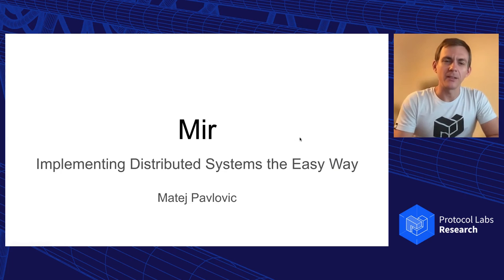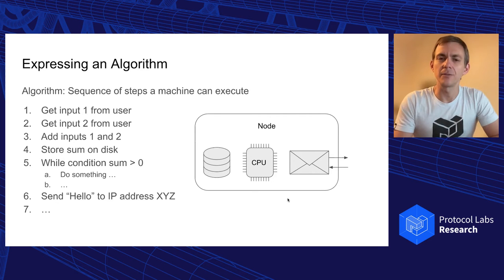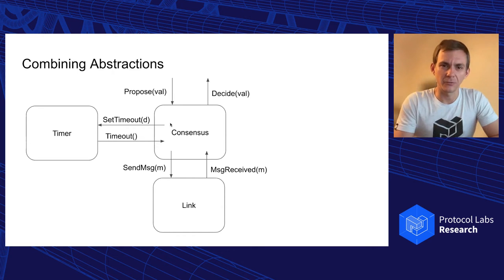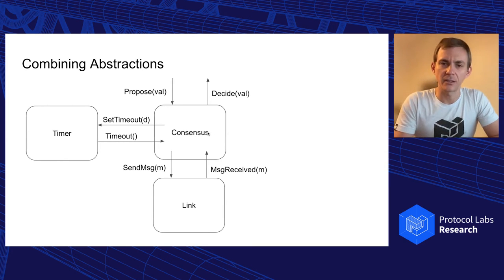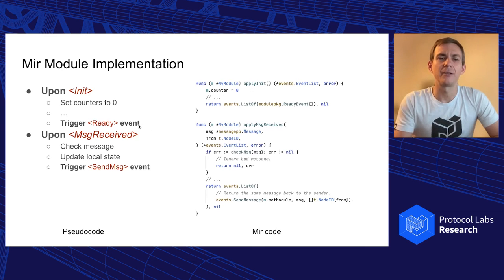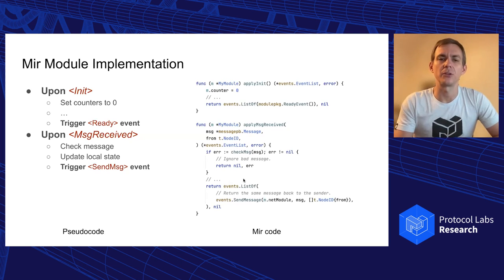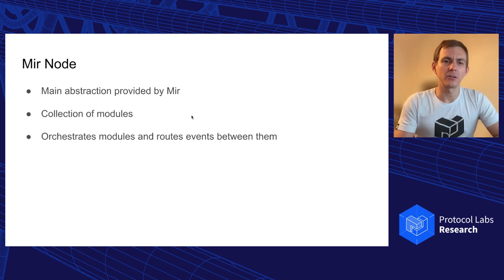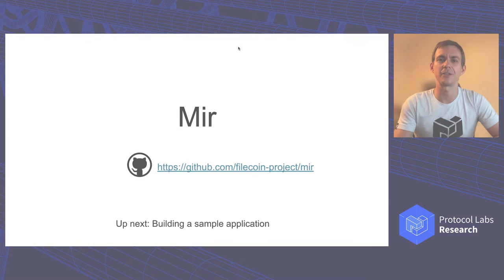Mir Introduction: Principles of Distributed Programming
This video provides a high-level overview of distributed programming using the Mir framework.

Chapters:
00:00 Intro
00:28 What are distributed systems and a distributed algorithms
03:49 Distributed abstractions
05:24 Combining distributed abstractions
07:38 Implementing abstractions with algorithms
09:13 What is Mir
10:14 Modelling distributed abstractions using modules in Mir
14:56 Combining modules of a Mir node

This video is part of a tutorial on the Mir distributed protocol implementation framework: